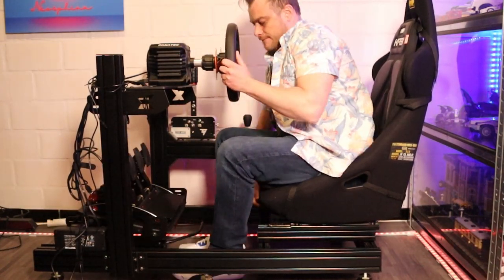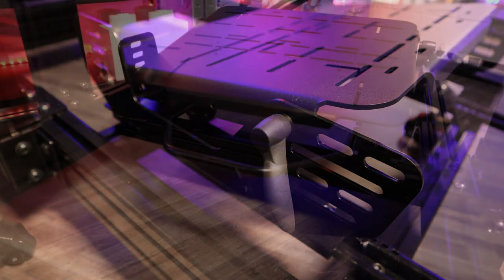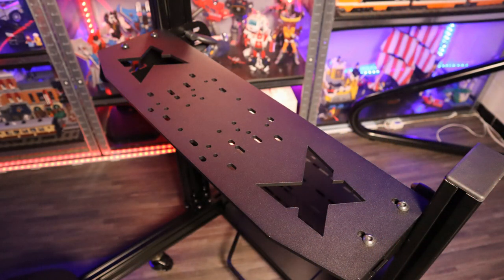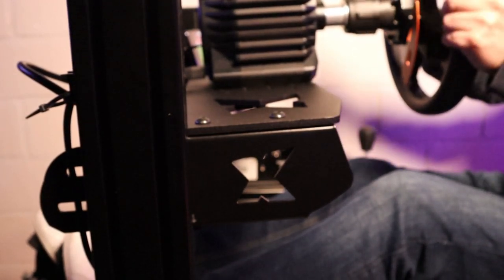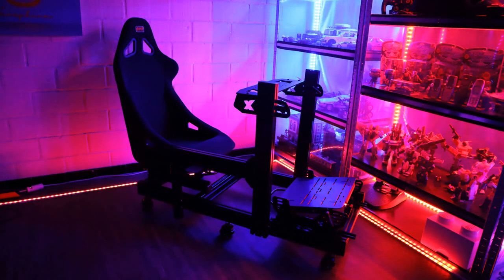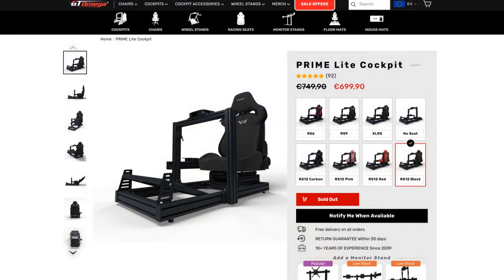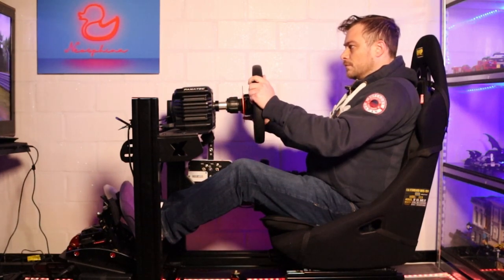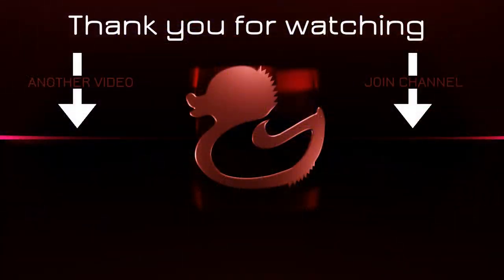Review: NX-01 - the simulation cockpit for adults and kids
You don't find many sim rigs out there that are configurable and practical for both adults and children, but this one does seem to manage it. The NX-01, a custom hyper-configurable rig.

00:00:08 Introduction
00:00:55 Configuration
00:02:45 Build quality
00:04:50 Price
00:05:56 Features
00:06:17 Options
00:06:47 Conclusion